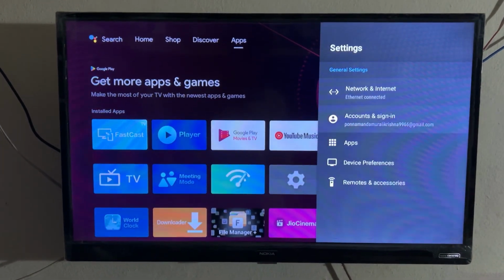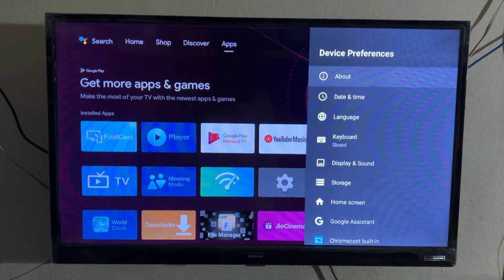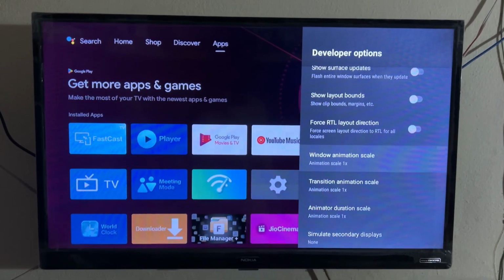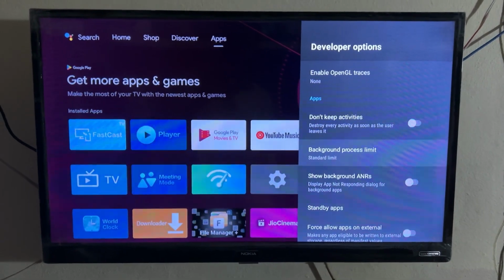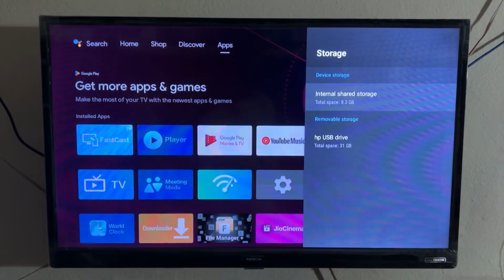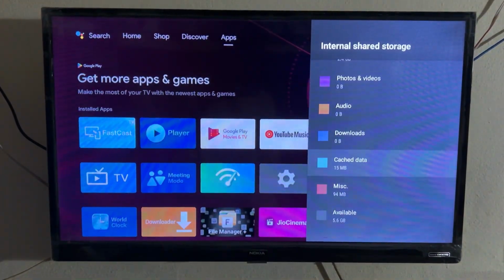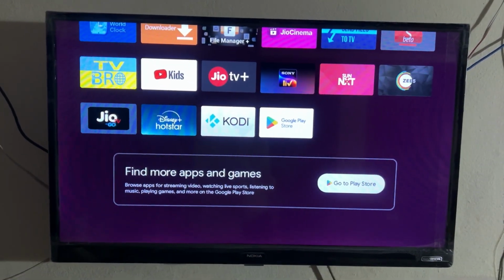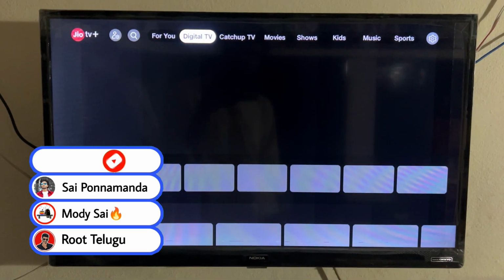Android TV Hang Problem. Android TV Ko Fast Kaise Kare. How To Speed Up Android TV. Android TV Slow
Android TV Slow Response. Android TV Ko Fast Kaise Kare. How To Speed Up Android TV. Android TV Hang Problem

Sai Ponnamanda